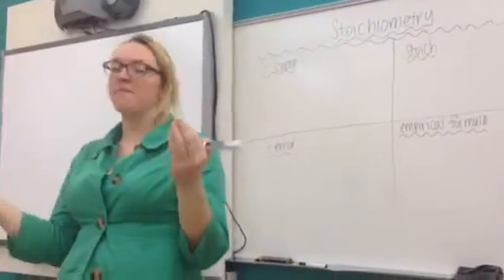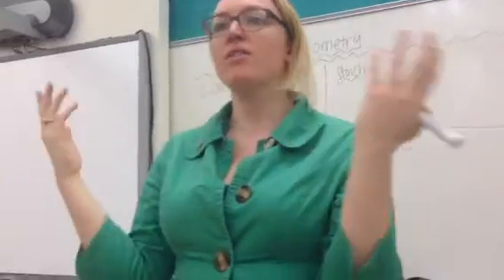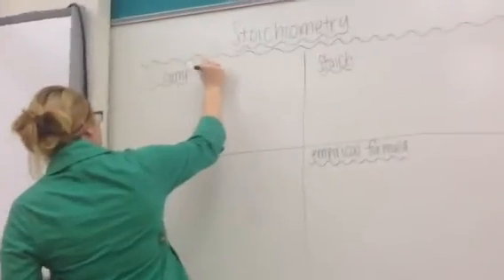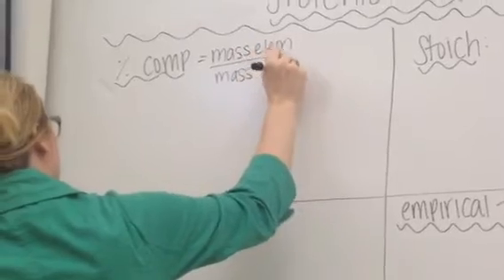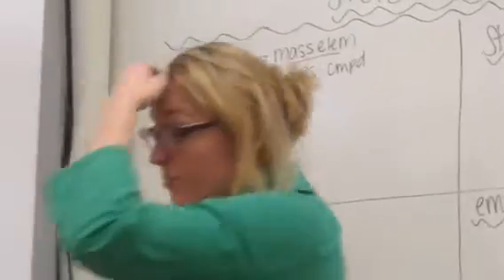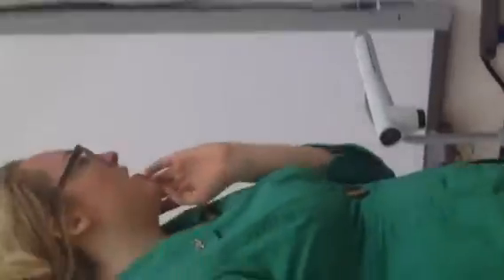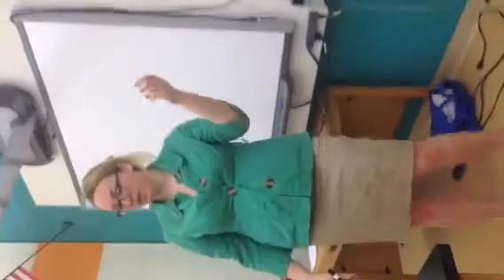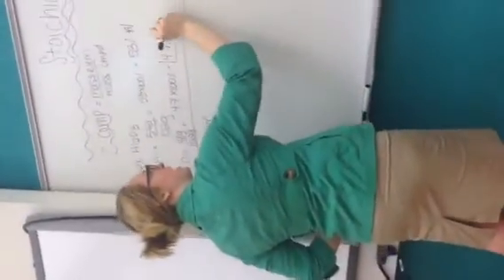Ms J Does Chemistry: % Composition of Compounds